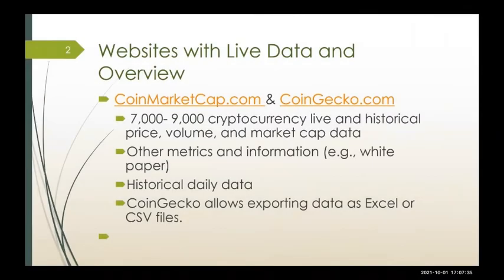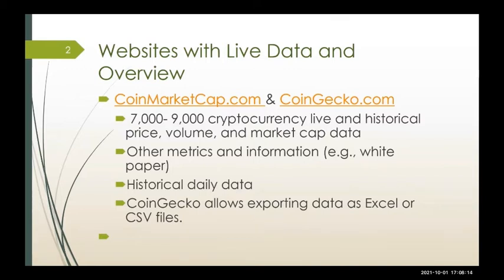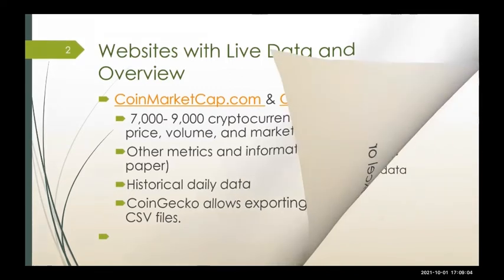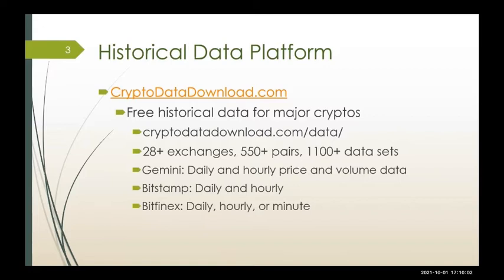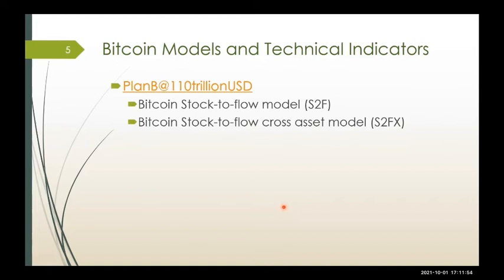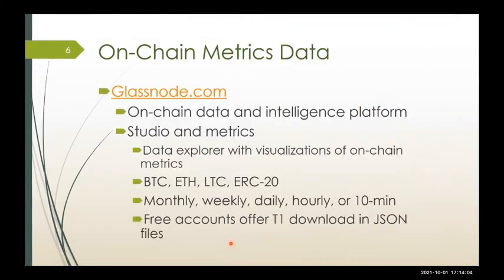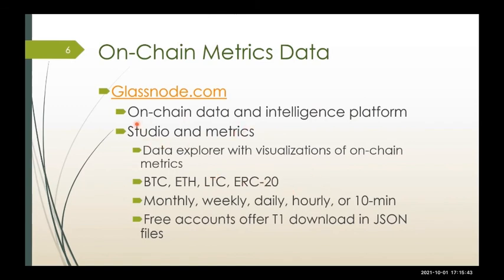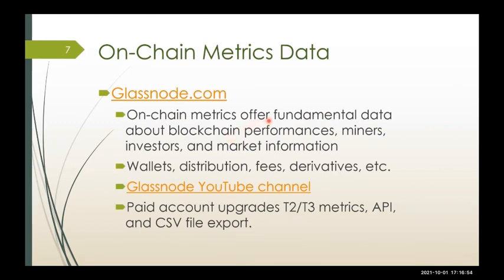Crypto Databases Tutorial | Blockchain | Crytocurrencies | CryptoDataDownload | Glassnode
This lecture provides a tutorial of several popular websites and sources of crypto data for crypto quantitative research, including CoinMarketCap, CoinGecko, CryptoDataDownload, PlanB, LookintoBitcoin, and Glassnode.

Video author: Dr. Danling Jiang
Video editor: Xun Peng

Stony Finance Lab (stonyfinlab.org) is a community-based network that aim to produce and distribute high quality educational content, promote personal financial responsibility, and help its members to achieve financial confidence and financial independence through life-long learning.

To view past postings on job and career in finance, investing, blockchain and cryptos collected by our volunteers, please